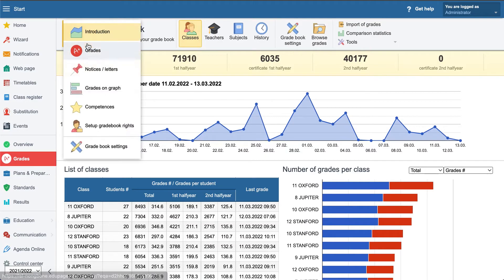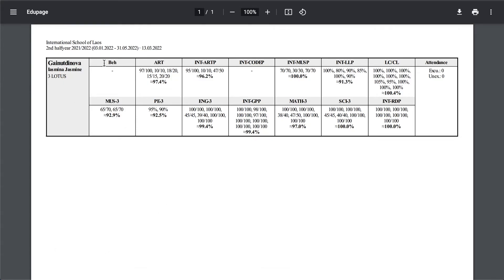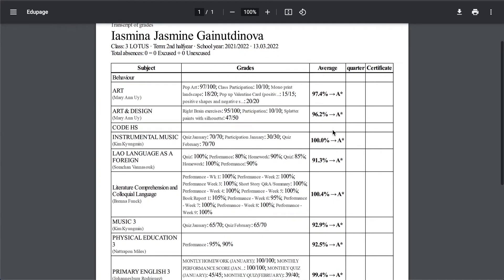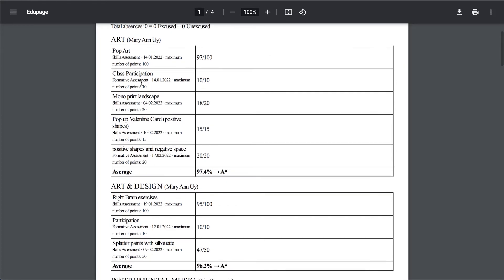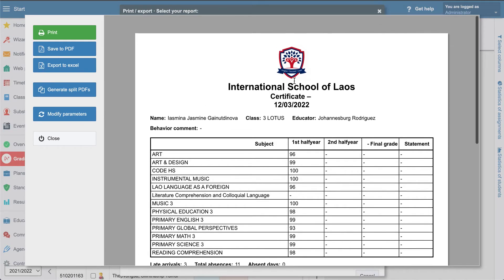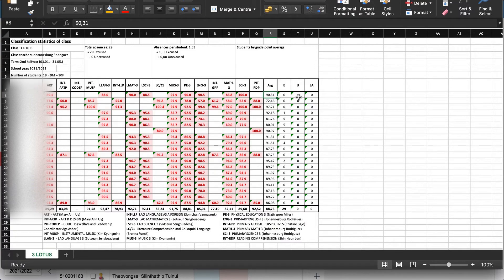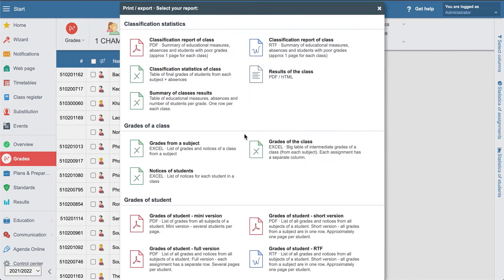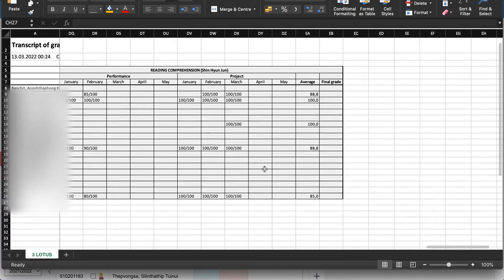5.7 EduPage Teachers' Training. Exporting the students’ results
Video content:
- Classification statistics
- Grades of a class
- Grades of student
- Certificate 01